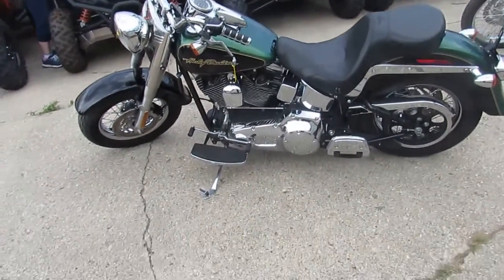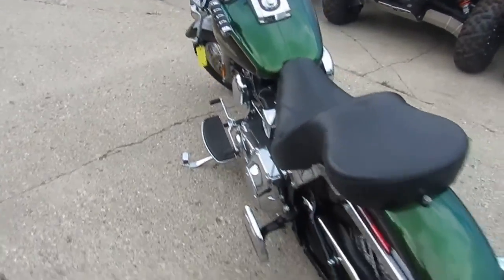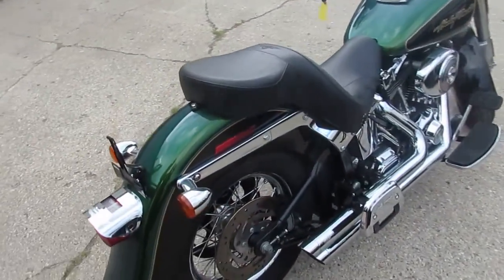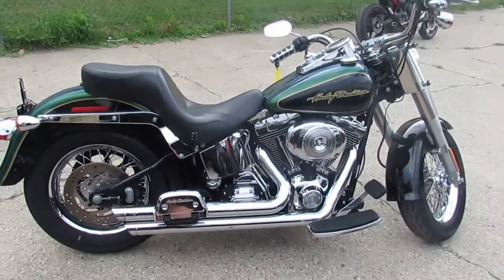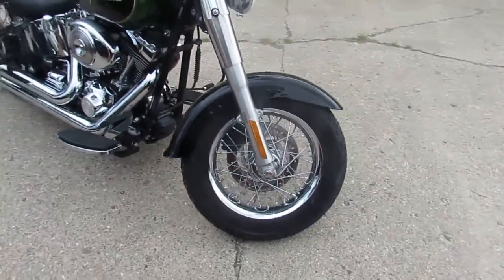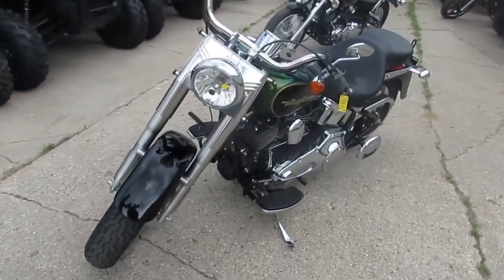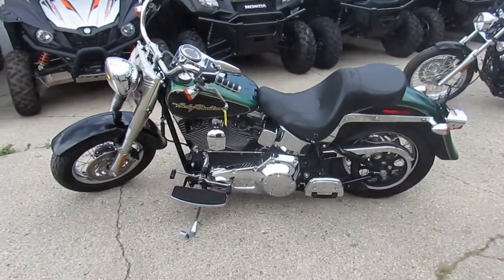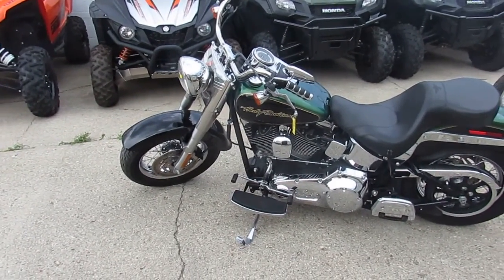2006 Fat Boy for sale in Michigan $7999 U3386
2006 Fat Boy for sale in Michigan $7999